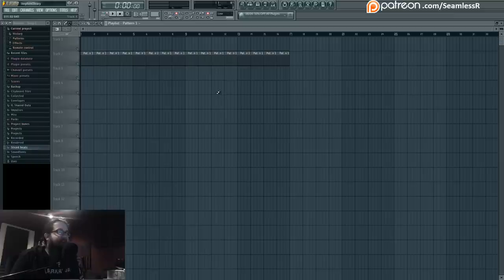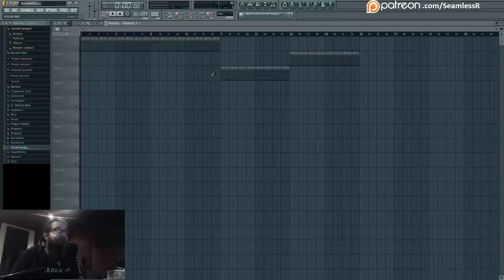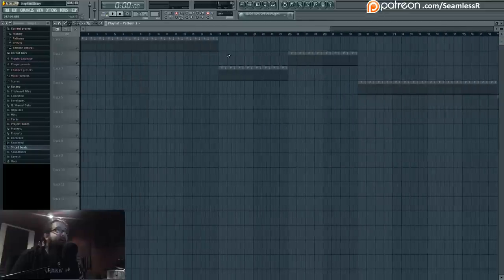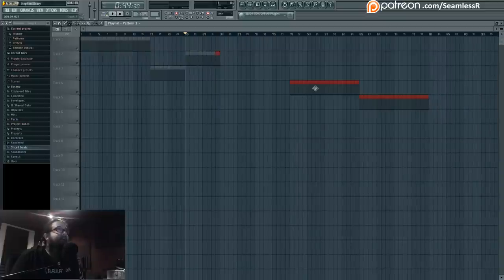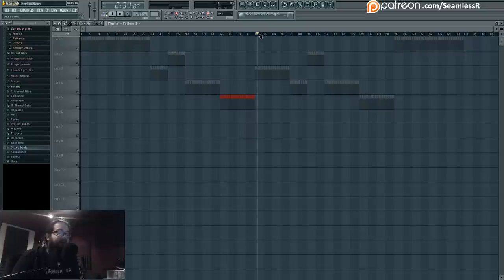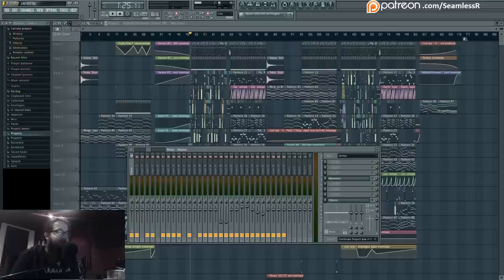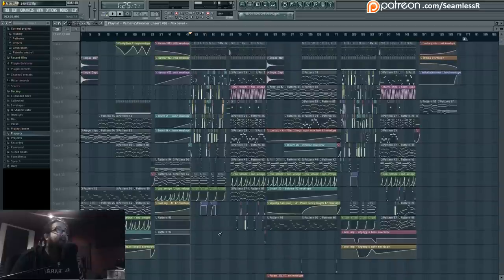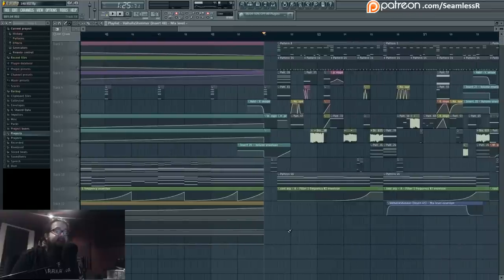Production Basics 2: EDM Track Structure